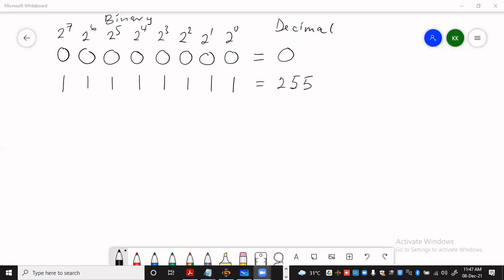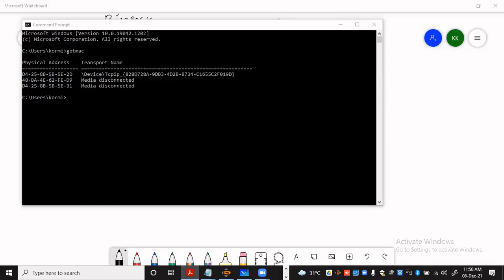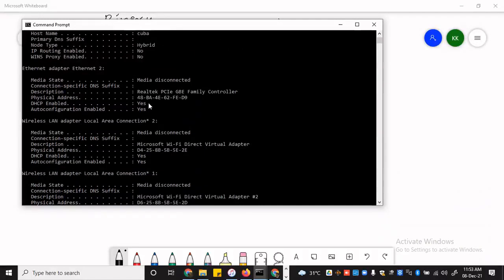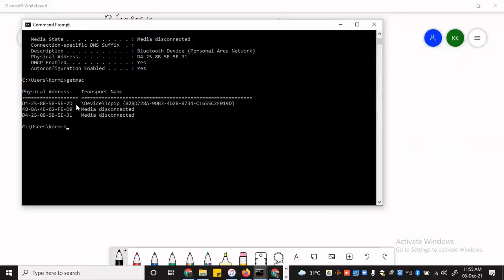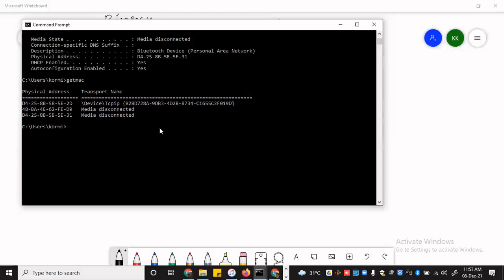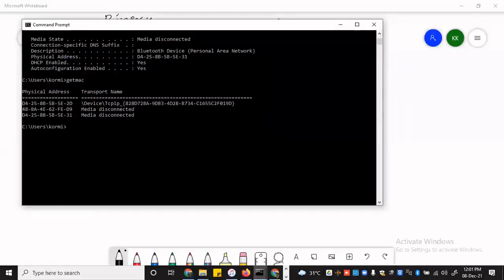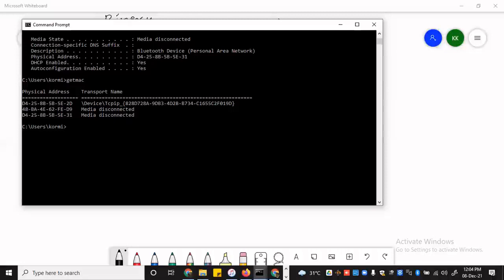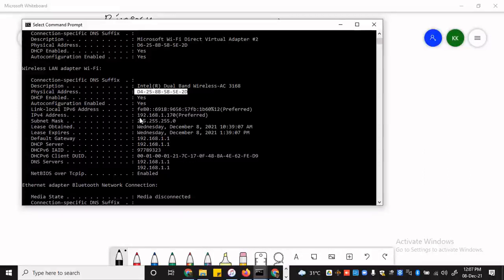IP Addressing - Part 1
Video Lectures on IP Addressing